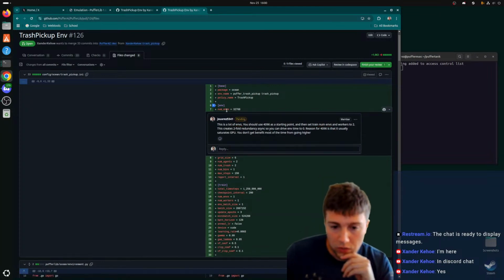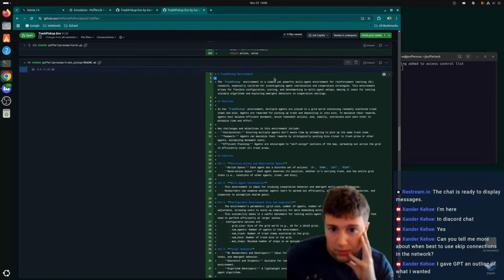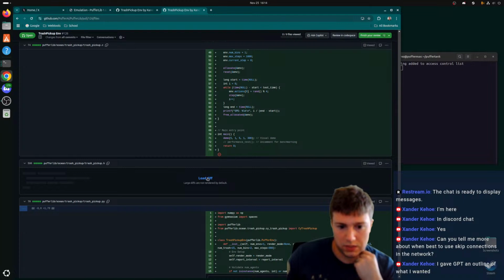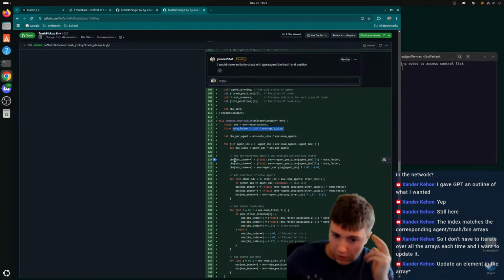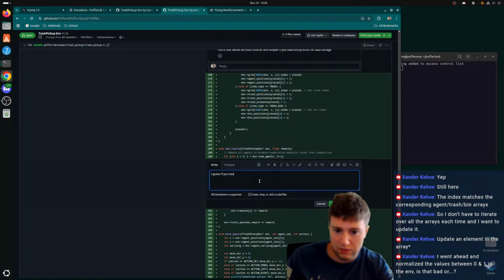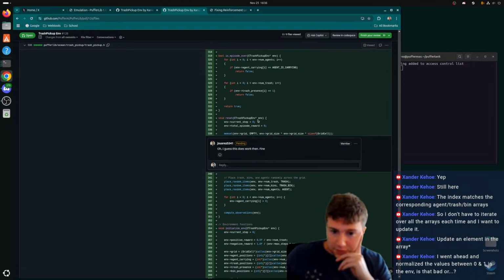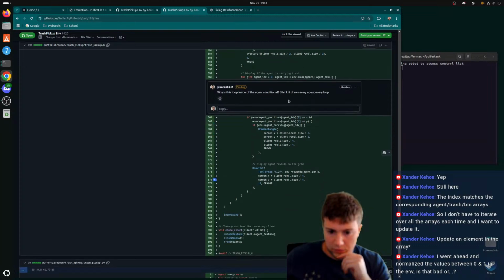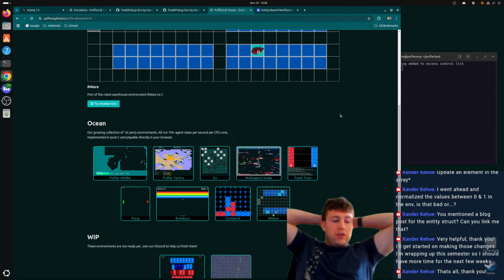Fixing Reinforcement Learning with PufferLib - Live Dev